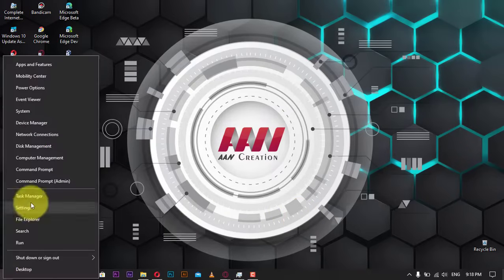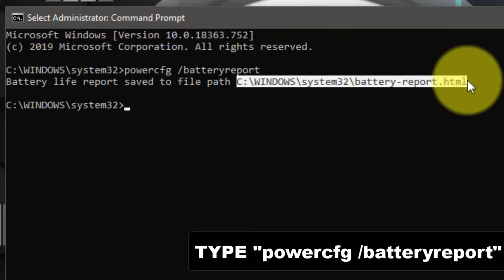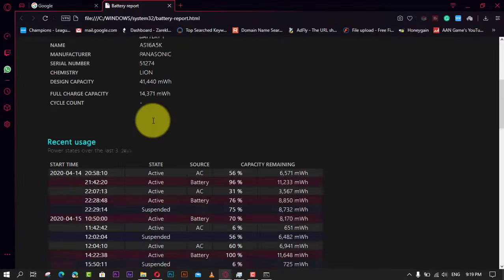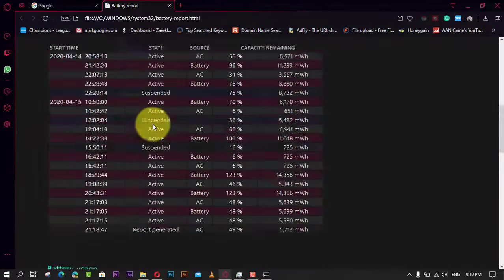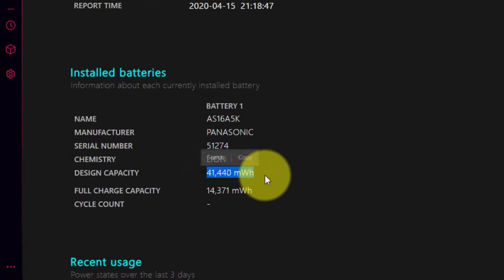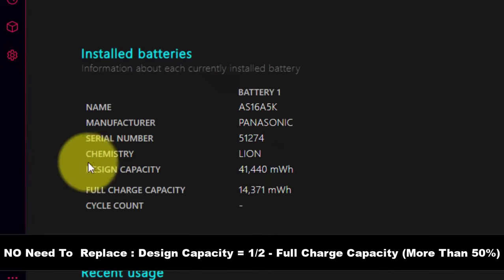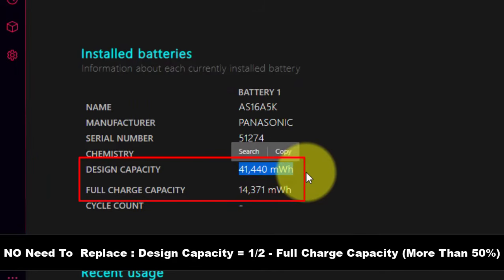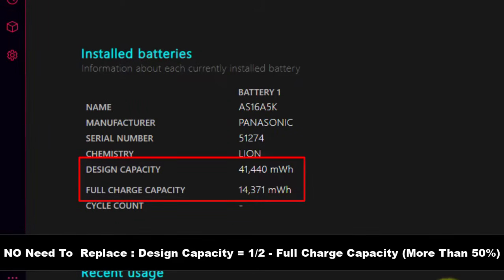How to Know When It's Time to Replace Your Laptop’s Battery on Windows 11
If you find yourself constantly connecting your Windows 10 laptop to a power source, it could signal that your battery is no longer functioning optimally. Over time, laptop batteries wear out after a certain number of charge cycles, which leads to a shorter battery life. If you’ve already tried lowering screen brightness, limiting video usage, closing unnecessary applications, and even disabling Wi-Fi, yet the battery still drains quickly, it might be time to replace the battery.

Windows 10 allows you to assess the health of your battery through a simple command-line tool, which generates a Battery Report that provides detailed insights into your battery’s health and performance over time. Below, we will go over the steps to create this report and understand when it's time for a battery replacement.

Step-by-Step Guide to Generate a Battery Report
Step 01: Open Command Prompt as an administrator.

You can do this by typing CMD in the Start menu search bar, then right-clicking Command Prompt and selecting Run as Administrator.
Step 02: Run the battery report command.

Type the following command and press Enter:
powercfg /batteryreport
Step 03: View the battery report location.

After executing the command, a message will appear, showing the file path where the battery report has been saved.
Step 04: Access the report.

Copy the file path provided (usually something like C:\Users\YourUsername\battery-report.html) and paste it into your web browser to view the report.
Understanding the Battery Report
The Battery Report on Windows 10 offers a comprehensive analysis of your battery’s health and performance over time. Here are the key sections to focus on:

Primary Battery Information: This section provides details about the battery’s make, model, and chemistry.

Battery Capacity History: This part of the report shows how the battery's capacity has diminished over time with use.

Battery Life Estimates: Windows calculates how long the battery should last in its current condition, based on historical data.

Key Metrics to Check:
Design Capacity: This indicates how much charge the battery could hold when it was brand new. It's the original capacity when the laptop left the factory.

Full Charge Capacity: This shows how much charge your battery can currently hold. Over time, this number will reduce as the battery wears out.

For instance, if the report shows that your laptop battery was originally designed to hold 41,440 mWh but now only holds 20,720 mWh, this means the battery can still hold approximately 50% of its original charge. If the full charge capacity drops significantly below this, it’s a clear sign that the battery has degraded, and it may be time to replace it.

Conclusion
Using the Battery Report on Windows 10 gives a clear indication of whether your laptop battery is still in good condition or nearing the end of its life. By comparing the Design Capacity and Full Charge Capacity, you can make an informed decision about when it’s time for a battery replacement. If the full charge capacity is significantly lower than the design capacity, and you find yourself charging frequently, it’s a strong sign that replacing the battery would improve your laptop's performance and extend its portability.